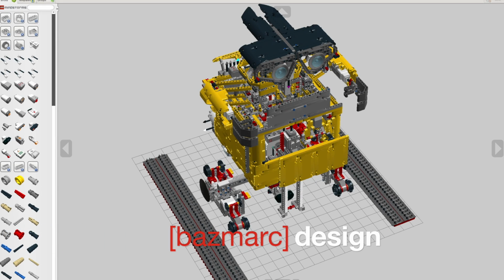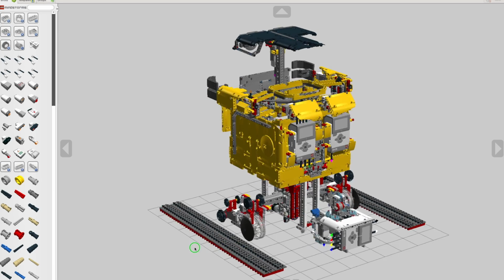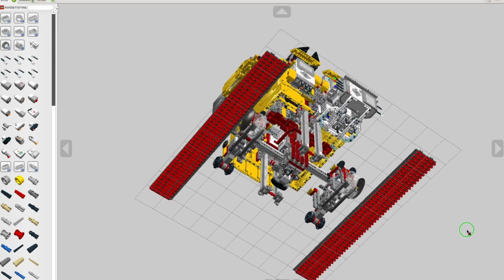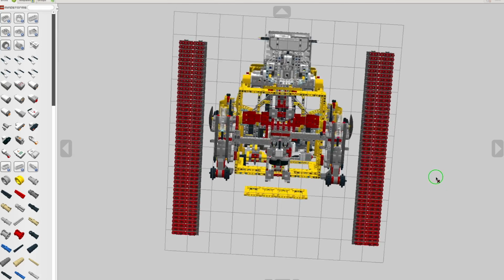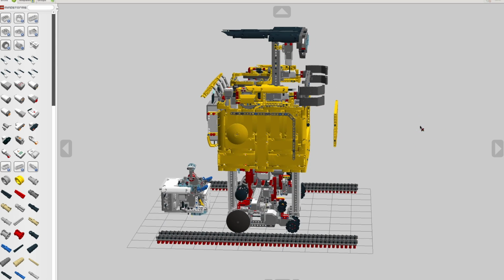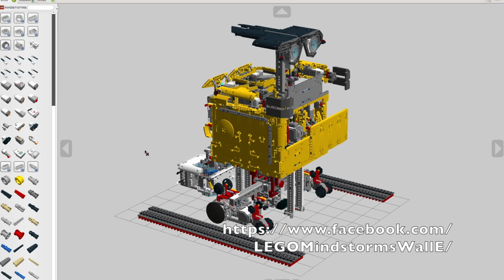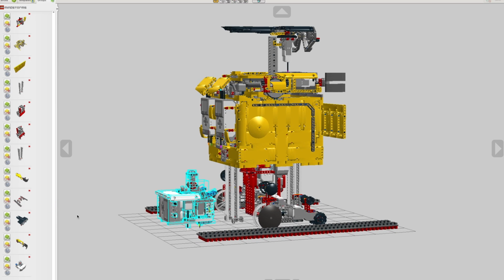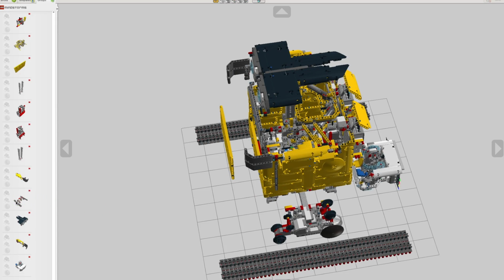Amazing MINDSTORMS WALL-E made from 2997 LEGO parts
WALL-E7 LDD (LEGO Digital Designer) files - now you can build it too.
Go like for more stories like this one
First Hans Peter replicated my WALL-E7. Then with our help, Jose Luis finished his replica of WALL-E7 just in time for LEGO Club Chile (ChileLUG)' BrickFest 2017. There are now 3 WALL-E7 now on Earth :P :D I Love it !